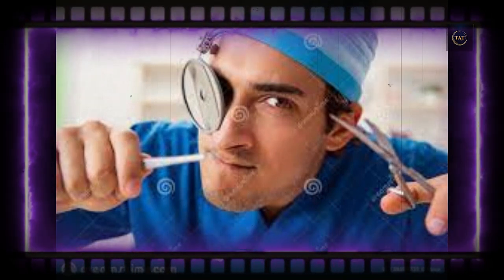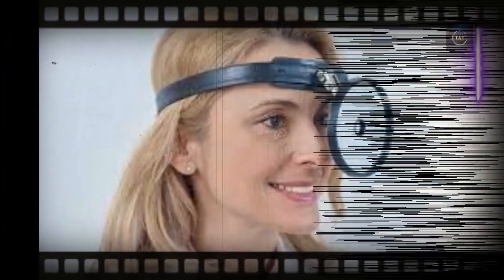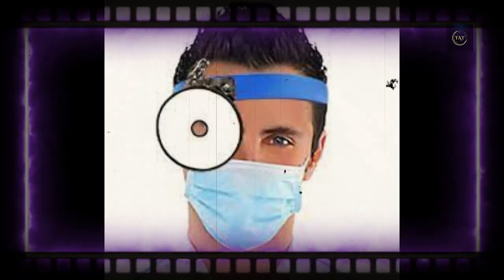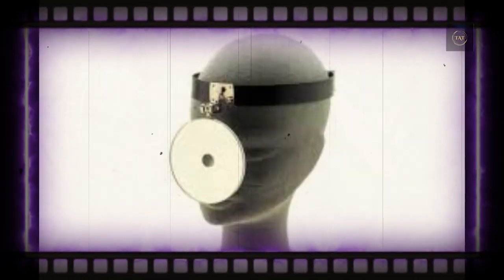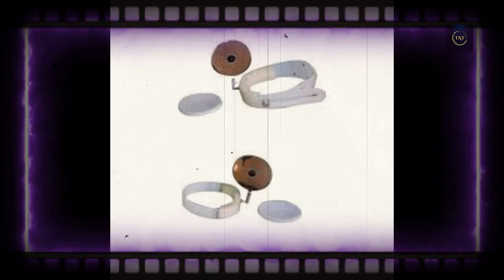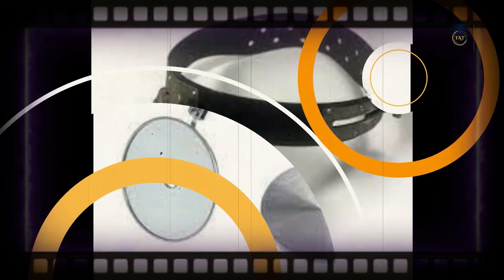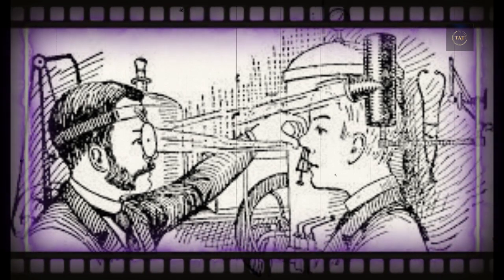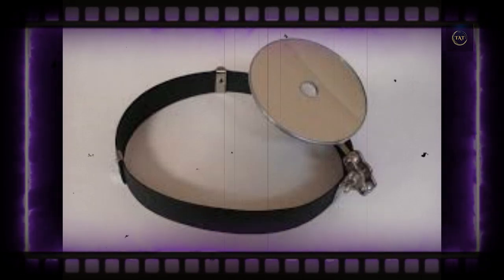What Are Those Round Metal Things Doctors Wear on Their Heads? || THE A TEAM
VOICE OVER ~ SNEHA RANA
IDEA ~ AADITYA
PRODUCER ~ AKSHIT SAROHA
SPECIAL THANX ~ANURAG VAIDHWAN

Physicians have always had a distinctive physical profile, from their white coats to the stethoscope slung around their neck or tucked in a pocket. But one accessory seems to be a relic of old Three Stooges shorts and stock photos—the weird metal disc worn around their head. What's the function of this object, and why isn't it as common anymore?

The disc is known as a head mirror, and it helps otolaryngologists (ENTs, or ear, nose, and throat doctors) visualize various body cavities of interest. To use the device, the medical professional swings the mirror down over one eye, peering through the center hole. A light source is then shone on the mirror’s concave surface, reflecting and illuminating the dark hole in question. Essentially, the cavity can be visualized without having the light source obstructing the doctor’s view.

It takes practice for doctors to learn how to best position both the mirror and their own heads to reflect light properly and provide the best view. Because they were worn frequently, they became an easy way to provide a stereotypical depiction of a physician, although wearing one in the center of the forehead—as opposed to over one eye—is not really accurate.

Many modern-day physicians opt instead for fiber optic headlights, which provide illumination without being so difficult to perfect. Physicians trained on the conventional head mirror may decide to continue using it; residency programs still incorporate the mirror. When properly used, it can cast a very bright light.

The mirror was first conceived by a French medical professional named Levert to examine the larynx, a technique later modified by a German physician who used a wax candle for a light source. Johann Nepomuk Czermak is credited as the inventor of the head mirror as we know it today, presenting it to the medical community in 1858.

Like many medical tools, use of the head mirror is often dictated by circumstances. A headlight might be best to examine a squirming child, since it has its own light source and can be maneuvered more easily. If you’re dressing as a doctor for Halloween, however, a head mirror might be your best choice.